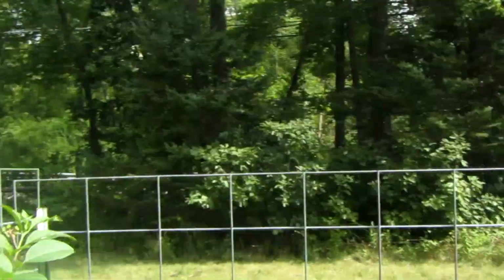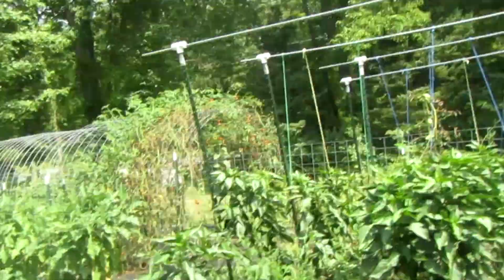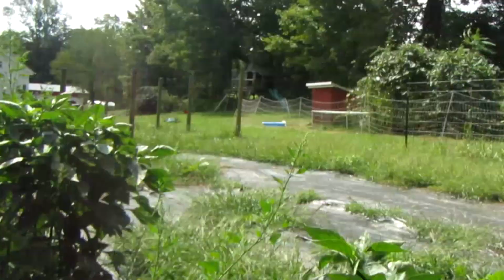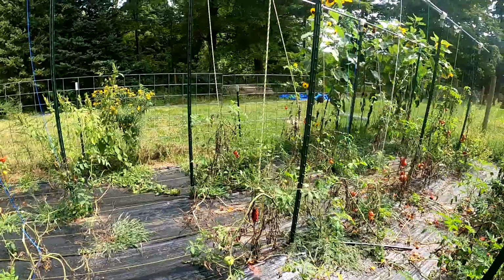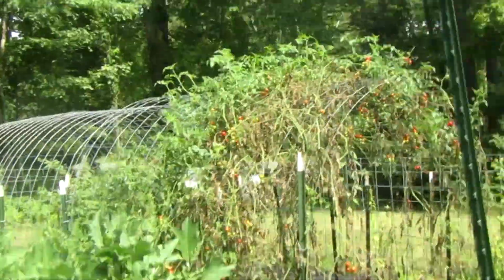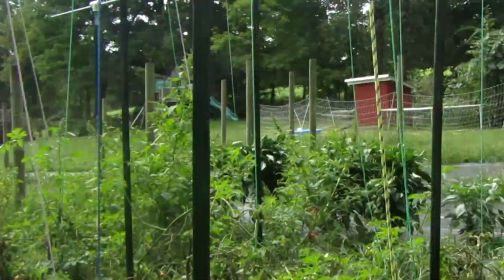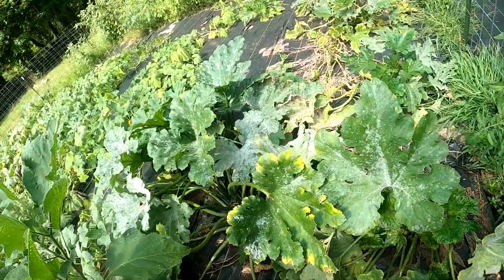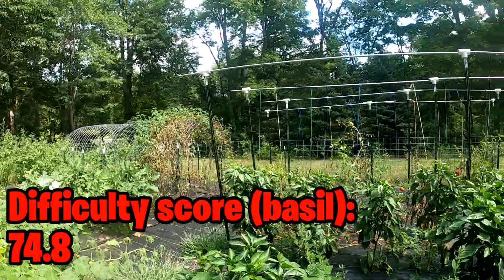the 5 *BEST* plants for an indoor garden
🤝Please consider sharing this content with friends!
👋 Shoutouts:
@HandsintheDirt @OCDishChick @MicroFarmer2408 @GtJrGrowsItAlaska @My Northern Garden USDA 9a @BlacksTropicalHomestead
🎬Video made in 6 hours (*3 hours calculating, 1 hour filming, and hours editing*)
✍️Daily quote:
🔍Abt me:
🎞️Video editing:
I edit videos at different paces! Editing is hard, and it can take me multiple days for me to edit! I edit using videopad video editor, and using it is really hard so If you want a tutorial of how to edit my videos is a basic form check this out
70 Subscribers (I was stuck here for a while) 22 July 2021
1K: ??
10K: ??
50K: ??
100K: ??
1M: ??
10M: ?
⬆️Upload schedule:
📷Thumbnail designed by me in around
🐓Pets I have:
Piper: Pitbull/lab cross (Dog)
Fezzik: Great Dane (dog)
Parker: Domestic shorthair (cat)
pleco: pleco fish (fish)
Lamplighter: parakeet
📝Info on vlog:
hello
🎶Music used🎶
©Licensing Policy: